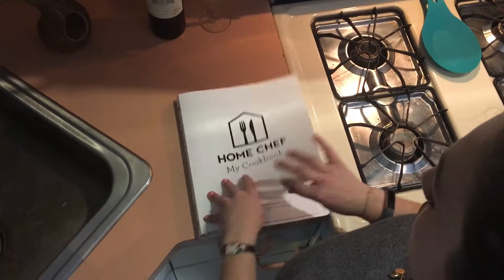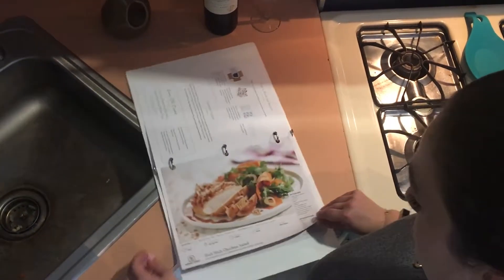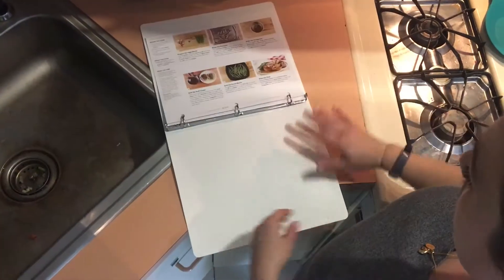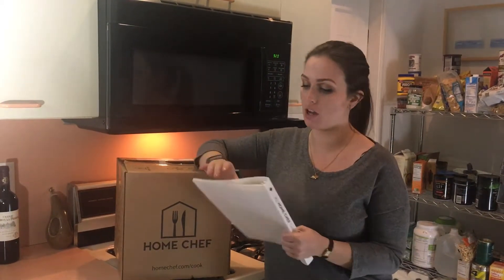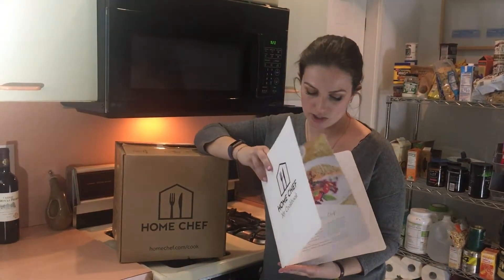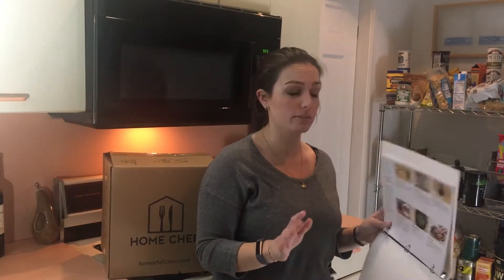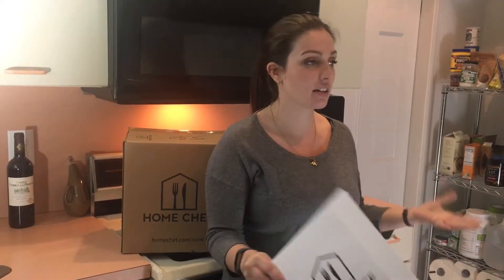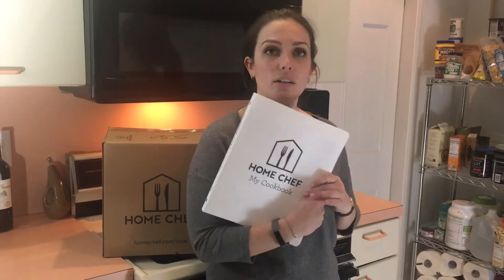Home Chef Review: Our Experience and Thoughts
Home Chef is a meal delivery service that focuses on sending the freshest ingredients and recipes created by top chefs around the world. One of the main benefits of this meal delivery service is the fact that all of the food preparation is very simple. Here is a quick look at how our Home Chef experience was…

The box came on a Friday and was left outside our apartment door. This was a good thing because we didn’t want to miss it while we were at work. Surprisingly, when I opened the package after getting home, the ingredients were still very cold. This is because Home Chef uses some sophisticated ice pack cooling technology. The best part is that it is recyclable!

On Sunday night we decided to cook the first meal, which we filmed for this video. Preparing the food was actually very simple. Neither of us are professional cooks but we were able to get the first meal prepped in under 20 minutes. One of the things we loved about using Home Chef was the fact that they give you everything you need pre-measured out. This saves a lot of time and allows you to just throw ingredients together and get straight to cooking.

The actual cooking wasn’t hard at all either. The directions were clear and concise. This is a big plus because some recipes either go way too in-depth or not in-depth enough to follow properly. Home Chef was a happy medium.

Our only qualm was that we didn’t have a certain pan that Home Chef said to use (grill pan). So we had to improvise. Nevertheless, the meal turned out delicious and we went from food prep to a full meal in a little over 30 minutes.